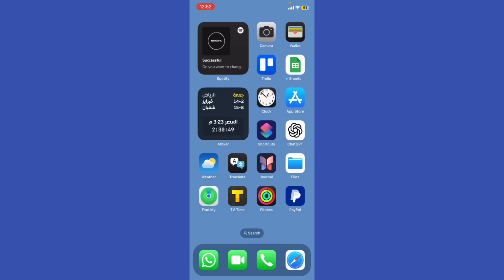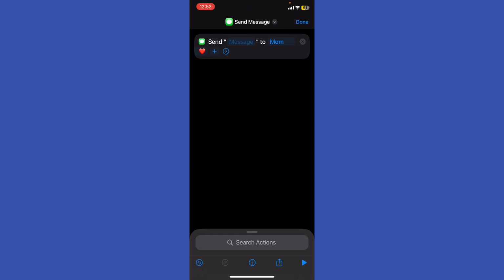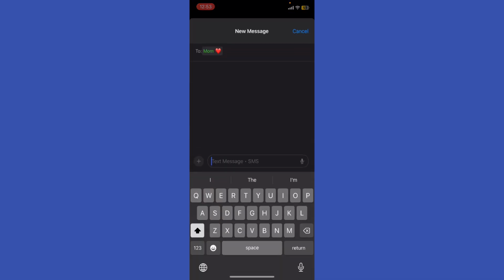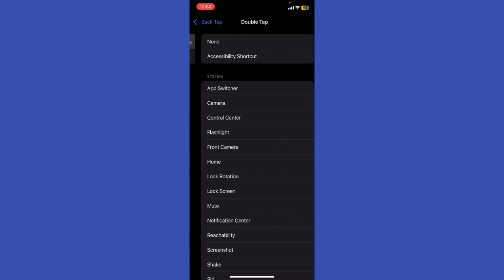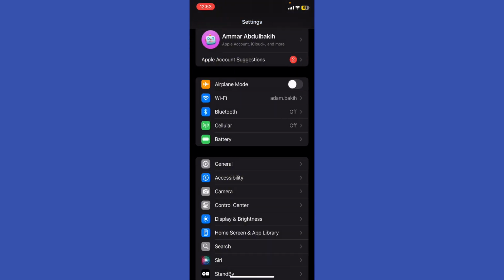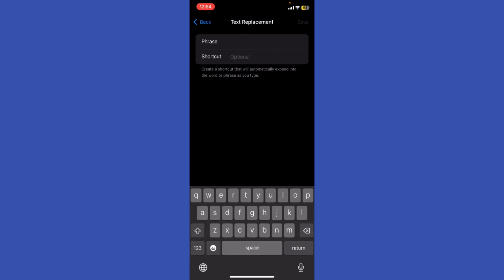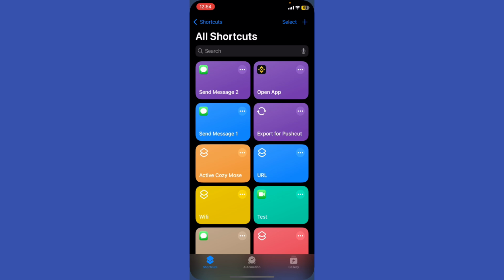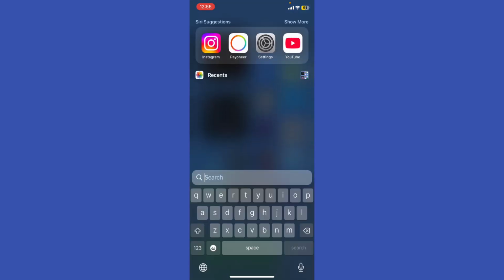How to Use Shortcuts to Save Time on iOS (2025)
How to Use Shortcuts to Save Time on iOS

Learn how to save time on iOS with shortcuts in this tutorial video. Master time-saving tips with our step-by-step guide!

Want to make your iPhone feel like new again? Discover the SECRET SHORTCUTS that will speed up your iPhone and take your productivity to the next level! From hidden gestures to lesser-known features, we'll show you the tips and tricks that will make you wonder how you ever lived without them. Whether you're an iPhone newbie or a seasoned pro, these shortcuts will help you get more done in less time and make your iPhone experience faster, smoother, and more enjoyable. So what are you waiting for? Watch now and start speeding up your iPhone today!